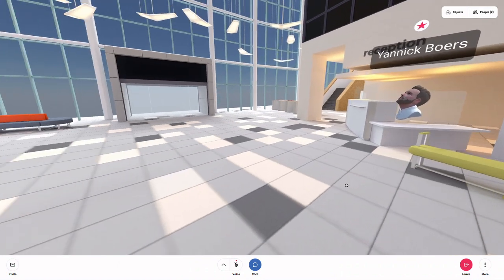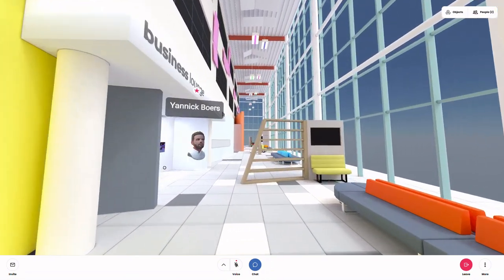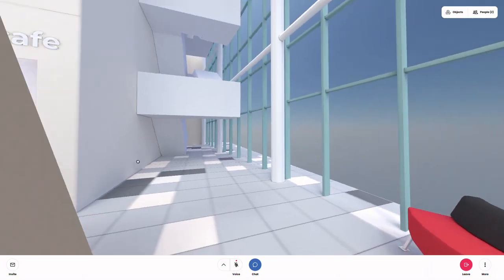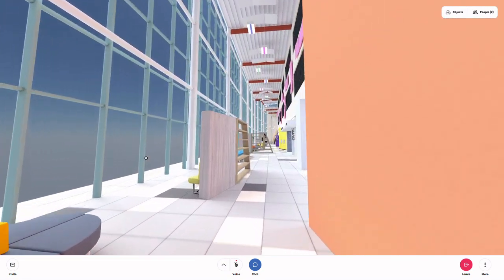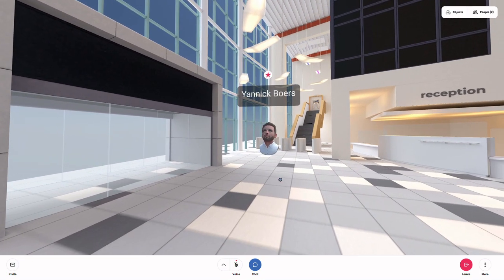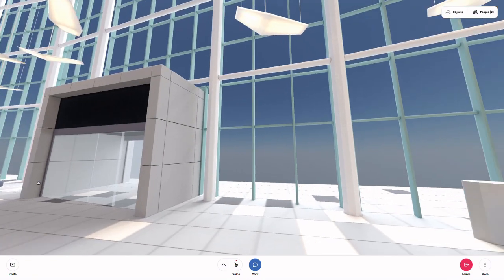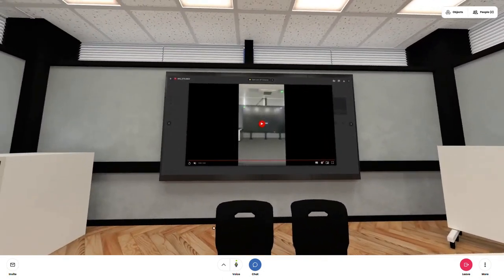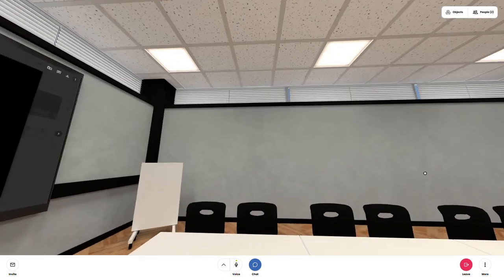Educational VR Environments Created for Hertfordshire College Group